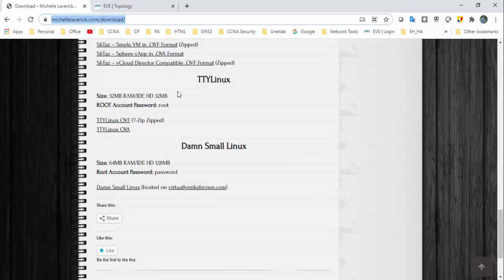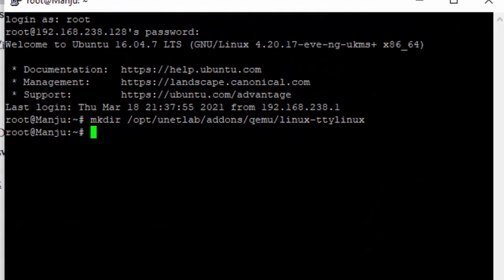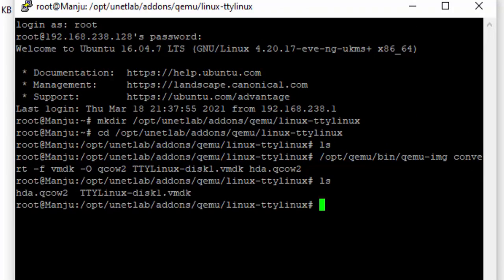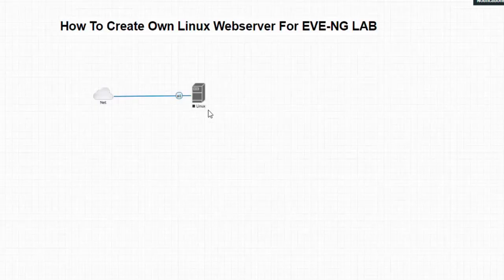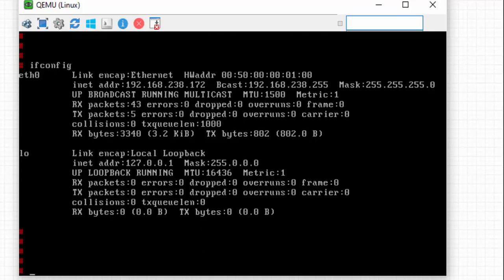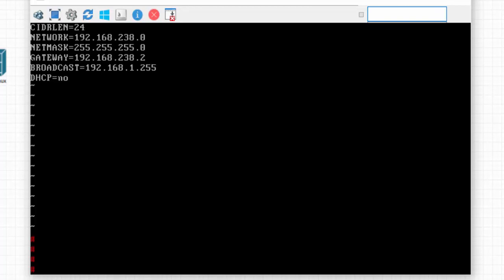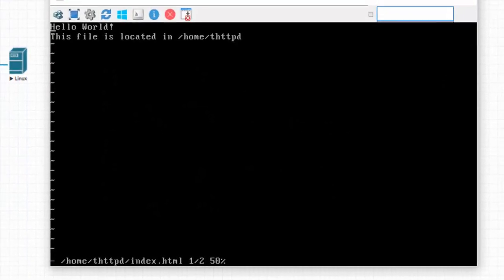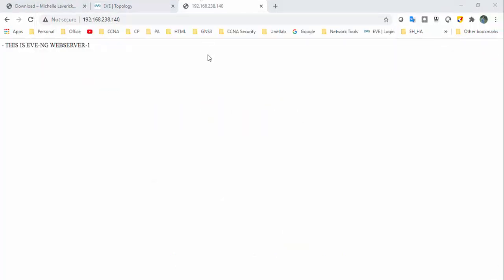How To Create Own Linux Webserver For EVE-NG LAB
Steps to upload the image to EVE-NG
Step1: Create Directory.
mkdir /opt/unetlab/addons/qemu/linux-ttylinux

Step2: Convert/ Rename the image to hda.qcow2 formate.

/opt/qemu/bin/qemu-img convert -f vmdk -O qcow2 TTYLinux-disk1.vmdk hda.qcow2
Step3: Do the Fix permissions

For Editing Network interface details
Step1: vi /etc/sysconfig/network-scripts/ifcfg-eth0
Step2:  Restart the Network Service : service network restart